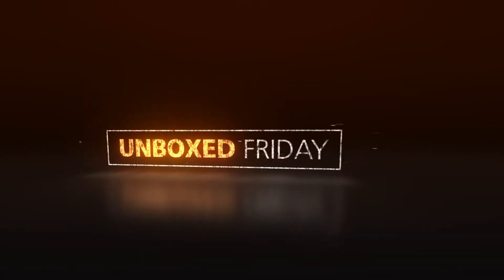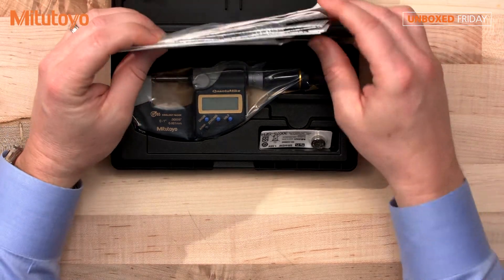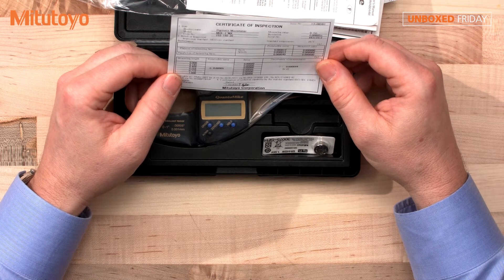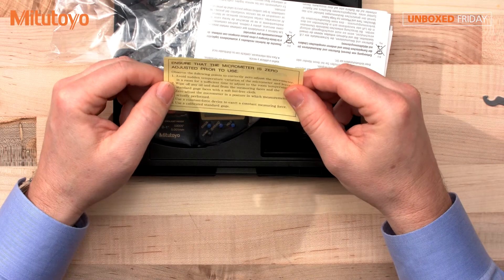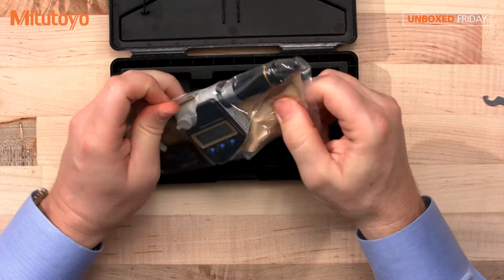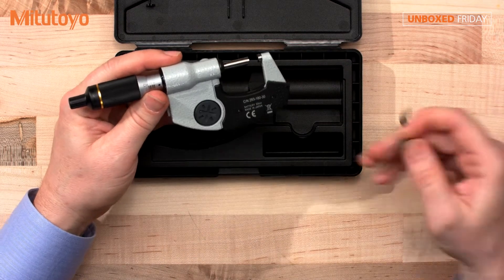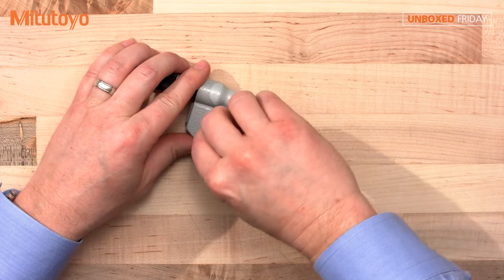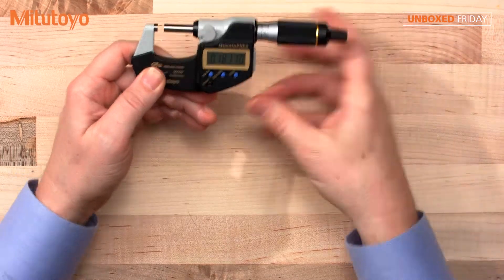Mitutoyo 293‑180‑30 Quantumike Digimatic Micrometer - (Mitutoyo Unboxed Friday 004)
The Mitutoyo 293‑180‑30 QuantuMike is a coolant proof micrometer that features a rapid measurement due to the 2mm of spindle feed for every thimble revolution.

The patented ratchet thimble mechanism* helps ensure repeatable results by transmitting microvibrations along the spindle to the contact face to provide a constant measuring force and encourage good contact with the workpiece. The ratchet works from the thimble as well as the speeder so it is always easy to use - even when making measurements one-handed. The sound of the ratchet provides the user with a sense of confidence and the speeder
enables the rapid spindle feed needed when measuring widely different dimensions.